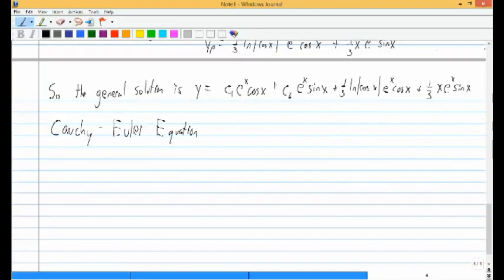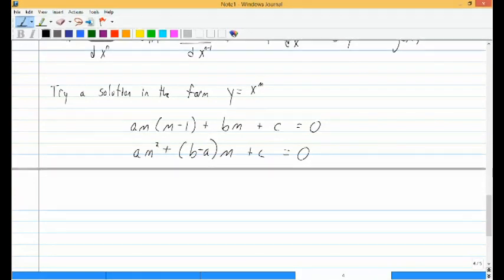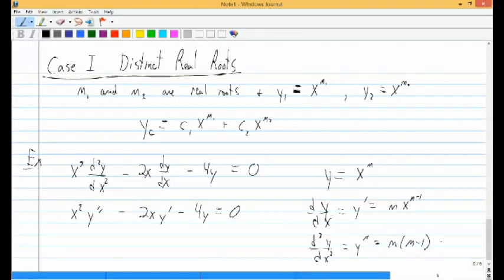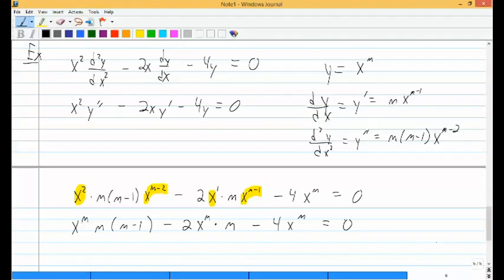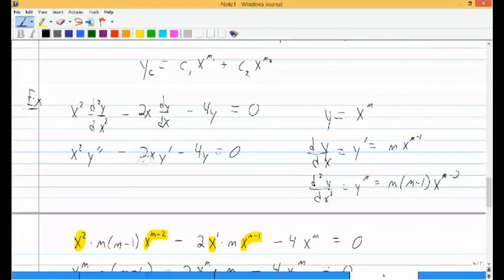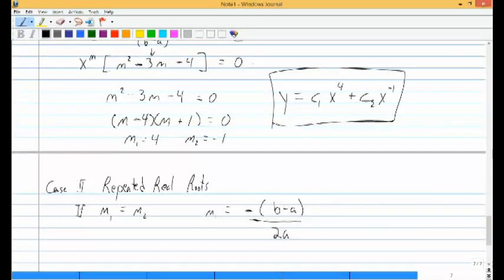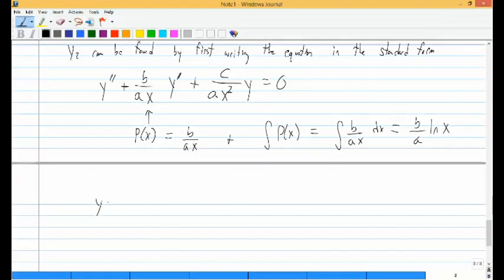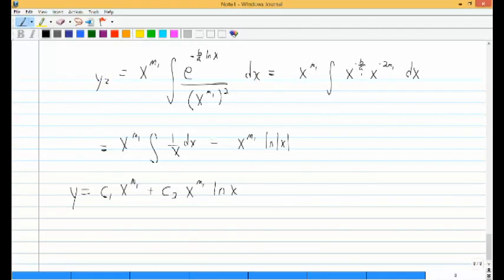Cauchy-Euler Equations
Differential Equations-Cauchy-Euler Equations and Solutions